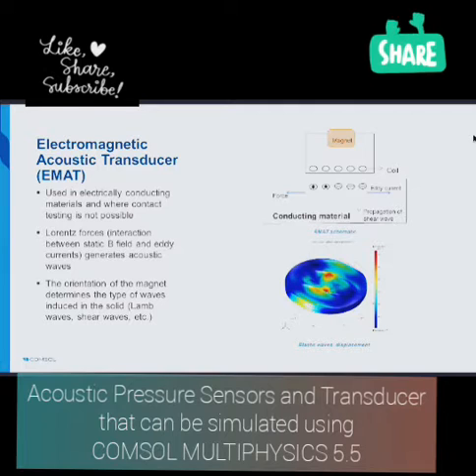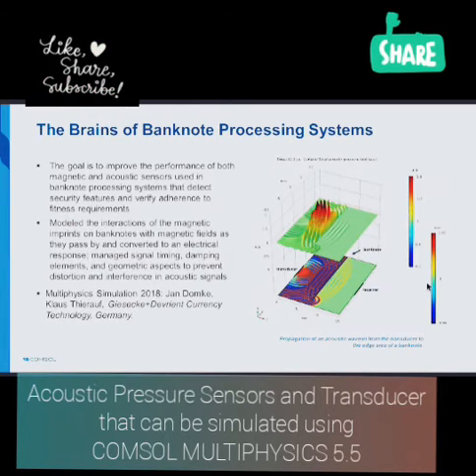Acoustics transducer and pressure sensors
Sound is the generalised name given to “acoustic waves”. These acoustic waves have frequencies ranging from just 1Hz up to many tens of thousands of Hertz with the upper limit of human hearing being around the 20 kHz, (20,000Hz) range.

The sound that we hear is basically made up from mechanical vibrations produced by an Audio Sound Transducer used to generate the acoustic waves, and for sound to be “heard” it requires a medium for transmission either through the air, a liquid, or a solid.

Hello friends , engineers and innovators 😊